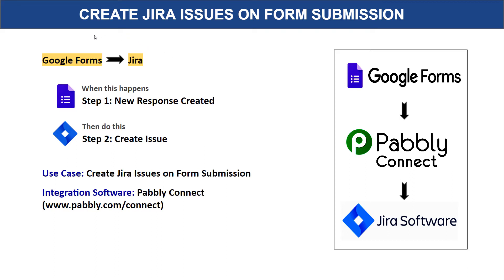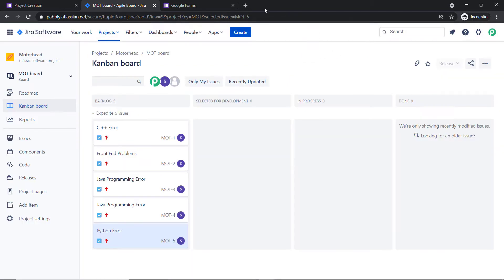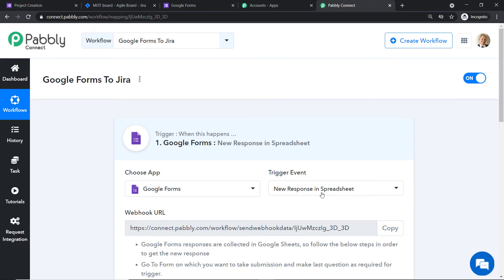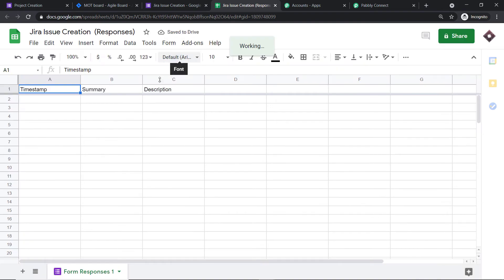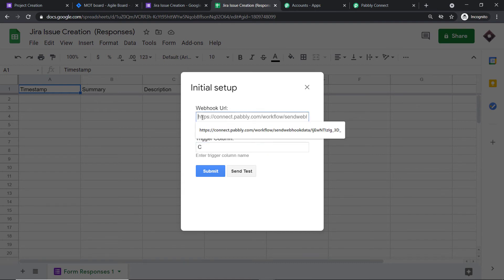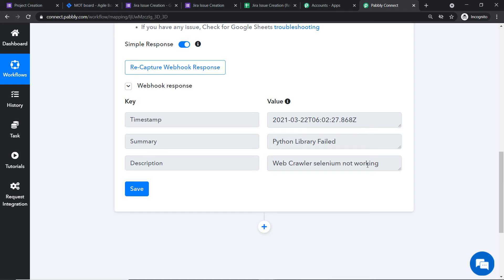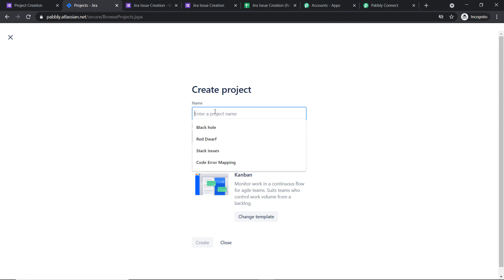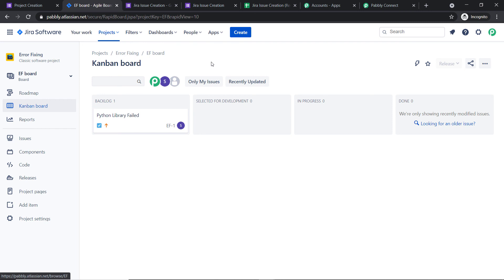Google Forms Jira Integration - Create Jira Issues on Form Submission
✅ In this video, we will learn Google Forms Jira integration, where you can create Jira issues on Form submission using Pabbly Connect.